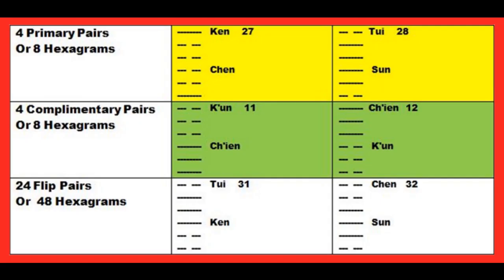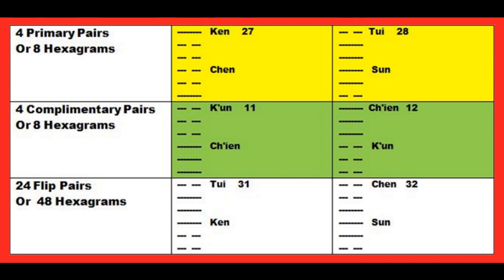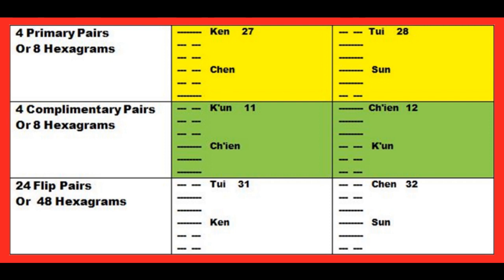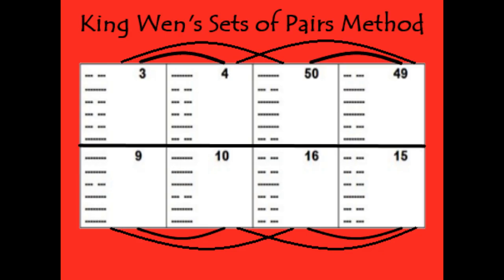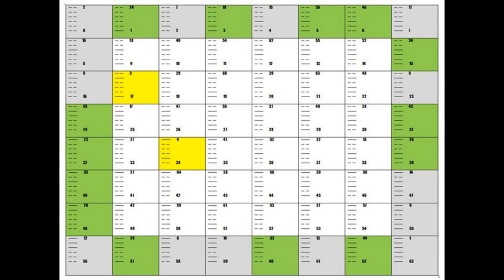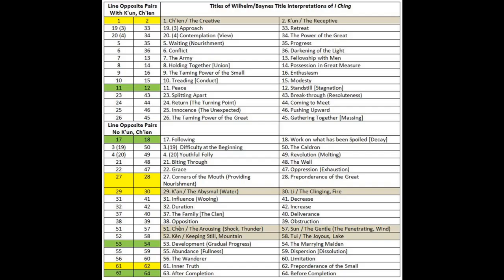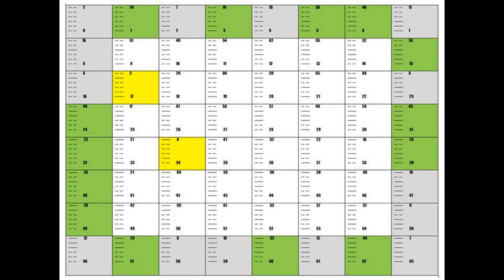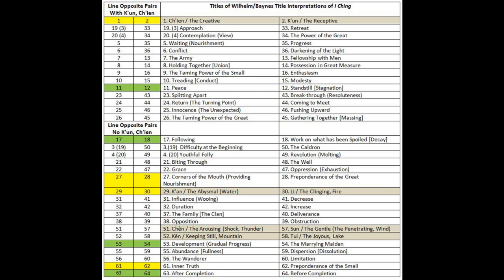Part 3, I Ching Hexagrams, Pyramids, DNA Code and King Wen’s Puzzle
Link to kindle book
Link to hard copy book

In my endeavor to shine light on the purpose of the I Ching Hexagrams, I show the step-by-step method which decodes the Earlier Heaven trigram wheel into an eight-house system and ultimately, into a concise genetic codon map. How this amazing artifact found its way into the heart and soul of Chinese culture before 2000 BC remains a mystery. What I discovered, after unlocking the Earlier Heaven hidden code, assures me it is the key to our own genetic DNA patterns.
This video series begins with the step-by-step decoding process which unlocks the mathematics of the genetic code. It includes all my recent published work, explanations, and the resulting charts. This video series and my recent book also include relevant chapters from my third book so those who missed it will have access to all information I have yet uncovered. Information includes King Wen’s method of organizing the hexagrams into their present order, the house systems, geometry, magic squares, and the pyramid connection.